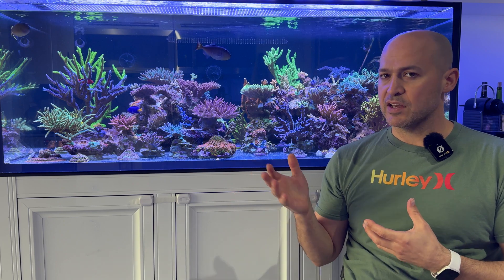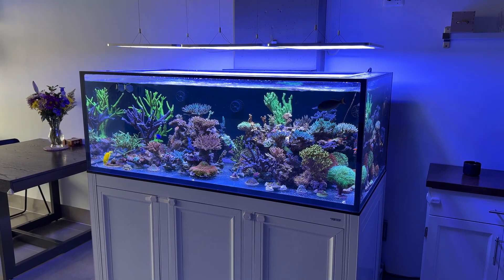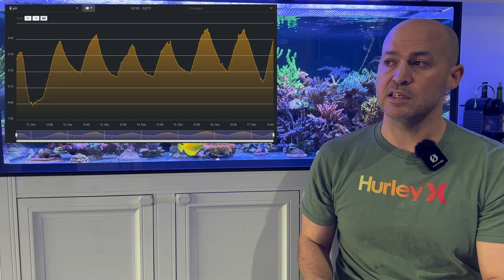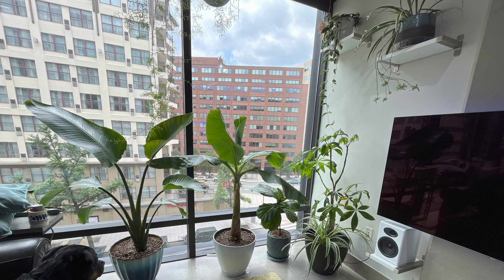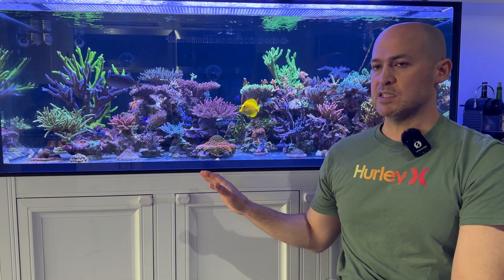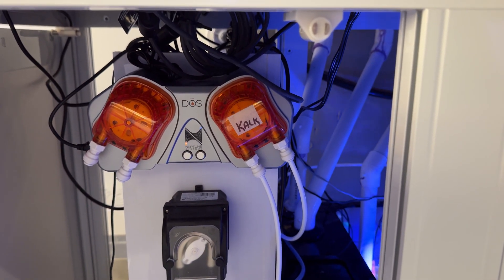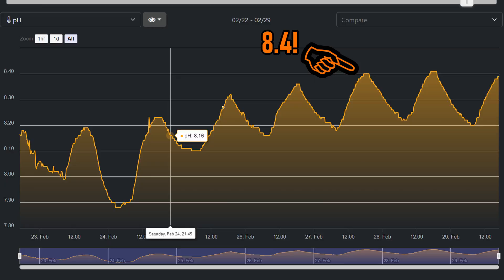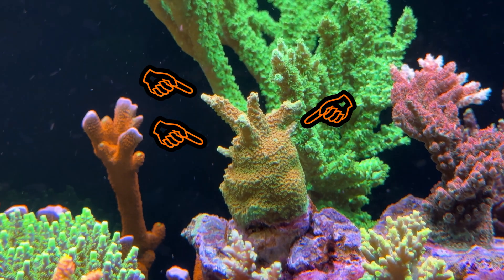Chasing High pH for Explosive SPS Growth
The old school way of reef keeping was that the pH doesn't matter just keep your alkalinity high. Well, times have changed and more and more reefers are realizing keeping an elevated pH in their coral reef tank is super beneficial for healthy corals and explosive growth. This is my journey achieving a high pH. I used to only use CO2 scrubbing through my protein skimmer using soda lime pellets. Then I tried dosing only kalkwasser (lime water) at night and that didn't do enough for me. So then I used both scrubbing and kalk and now my pH is rock solid.

This vid covers my experiences with both and how to easily keep high pH.